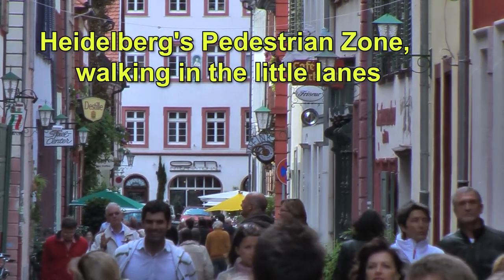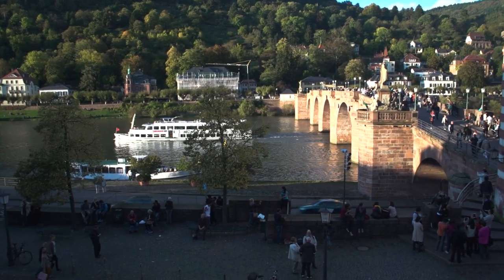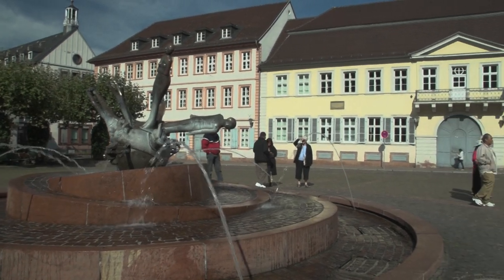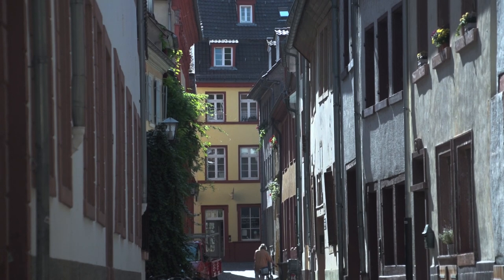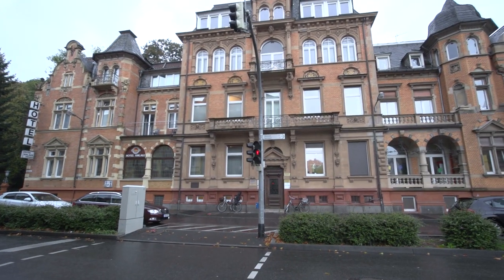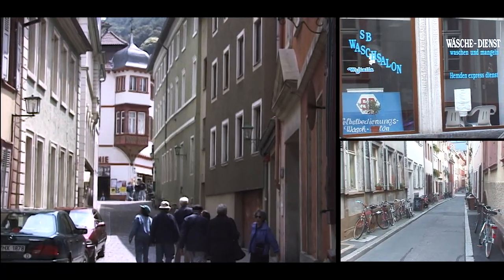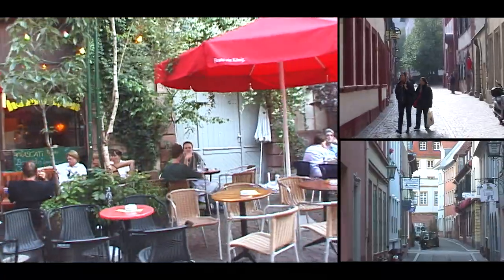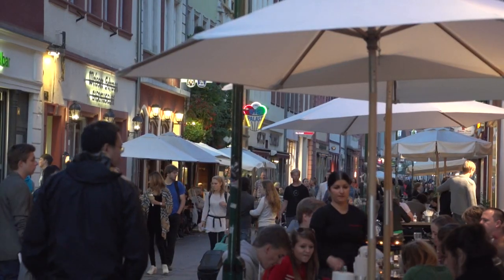Heidelberg's Pedestrian Zone, walking the little lanes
Taking a walk in the pedestrian zone of Heidelberg, in little streets off the beaten track.  Get away from the crowds and main monuments of this beautiful city and find the place for locals.
Heidelberg has a pleasant, old-fashioned appearance, with charming four-story buildings that share a similar architecture of matching facades and harmonious, earth-tone color schemes, topped with clay-tile roofs.  No two buildings are exactly alike and yet they all blend seamlessly in a simple Baroque style.  While the exteriors may be centuries old, they are maintained spotlessly with fresh paint and modern fixtures.
You'll notice that a small lane called Plöck has many bicycles going by. This is largely because the University library is at one end, some other University buildings are scattered nearby. You'll find high school students out, lots of young people, and of course some older people riding their bicycles. As you find typically in Europe, bicycle is a major means of transportation. After all, these towns are rather compact.